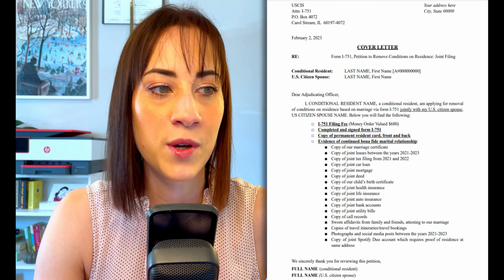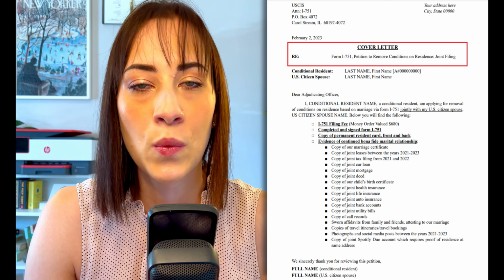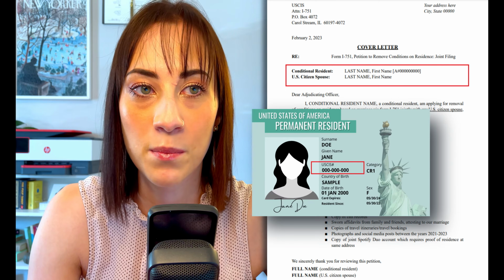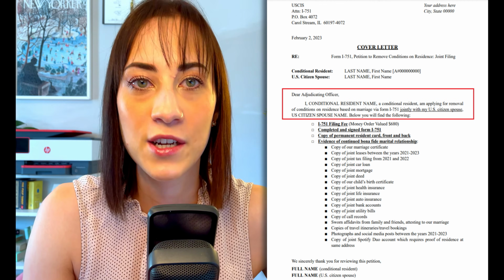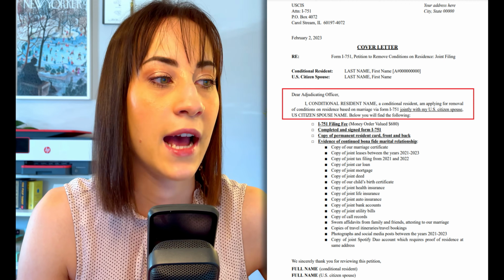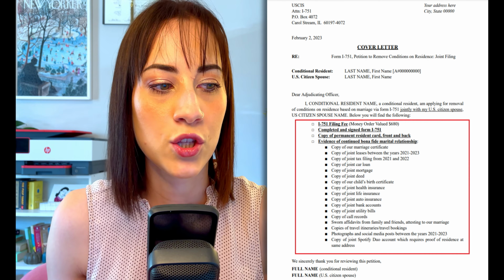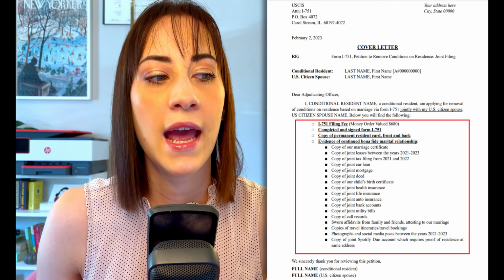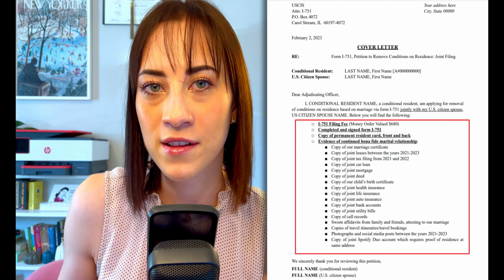I-751 COVER LETTER and FILING TIPS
Time stamps:
0:00 Intro
01:52 Sample Cover Letter
07:32 Filing Tips